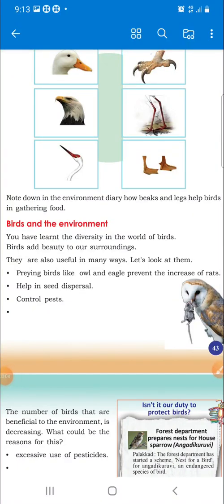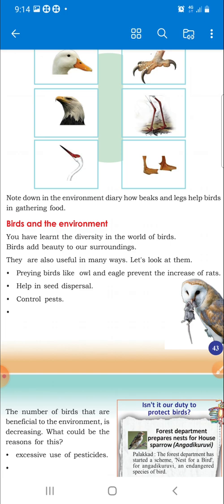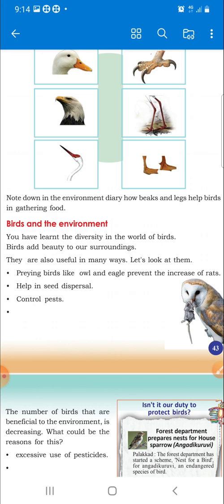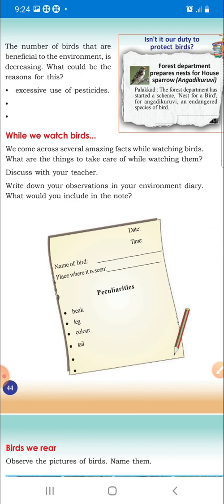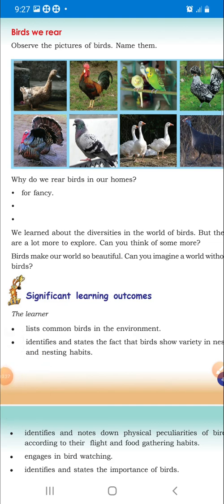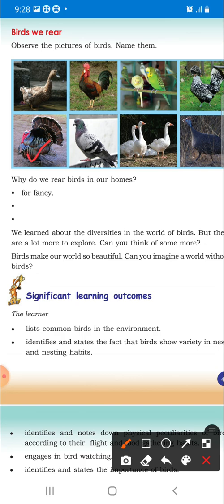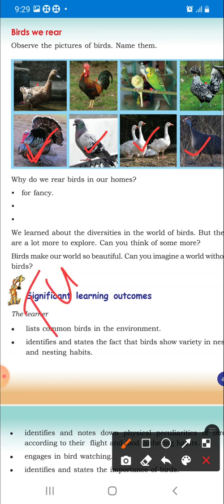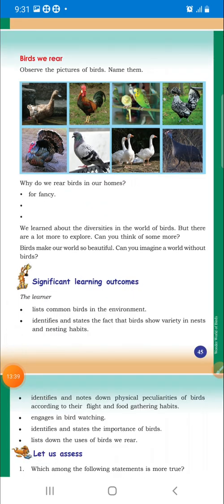Std 4//EVS//CHAPTER 4//WONDER WORLD OF BIRDS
Std 4, Environmental Science, Chapter 4